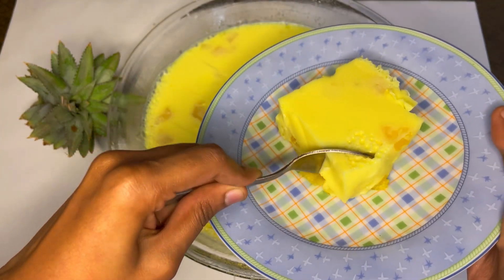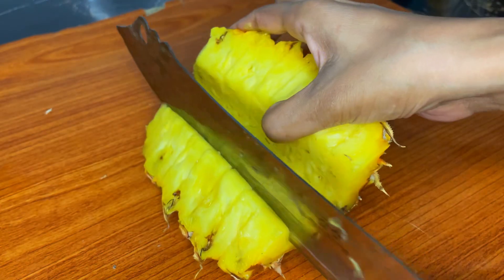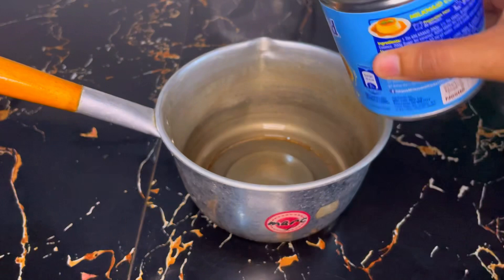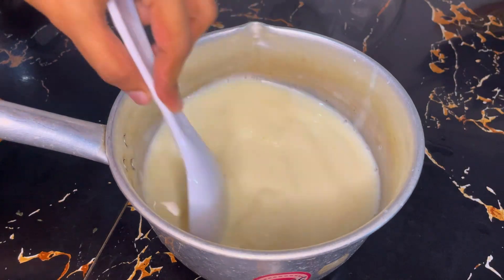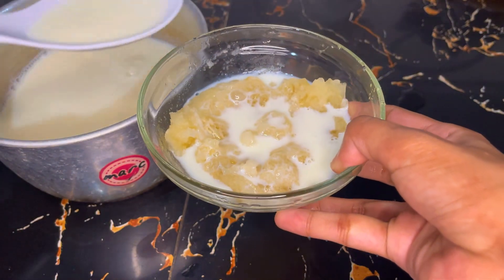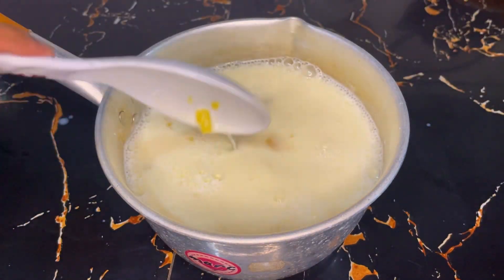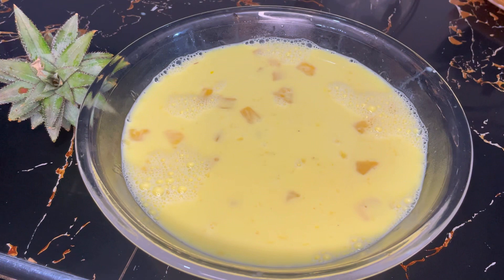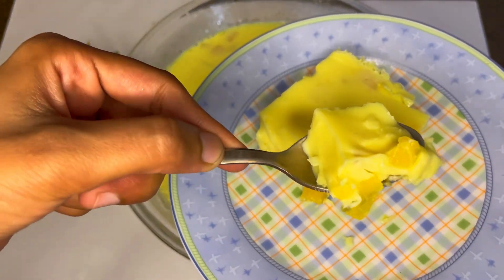How to make pineapple pudding /easy pudding recipe/අතුරුපසට අන්නාසි කෑලි හැපෙන රසවත් පුඩිමක්/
Ingredients

අන්නාසි ගෙඩි 1
සීනි 11/2 tbsp
වතුර 3tbsp
කහ පාට වර්ණක බිංදු2
Milkmaid පොඩි ටින් 1ක්
වතුර ටින් 11/2ක්